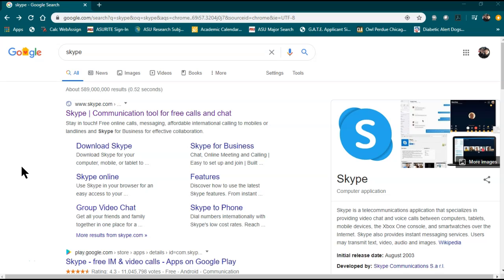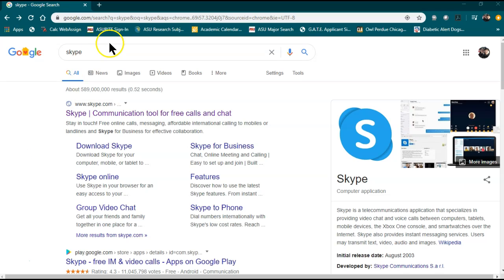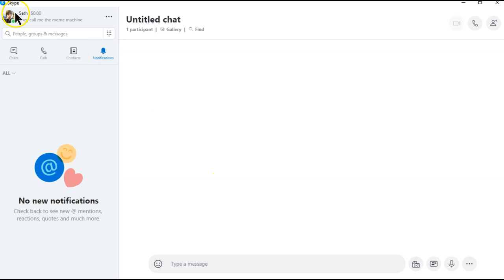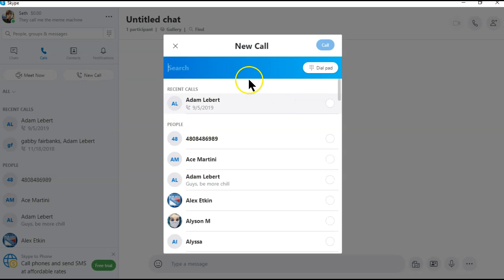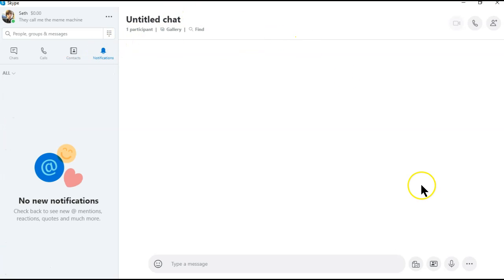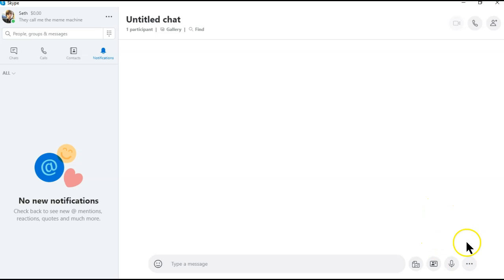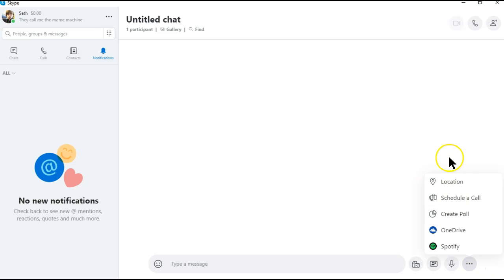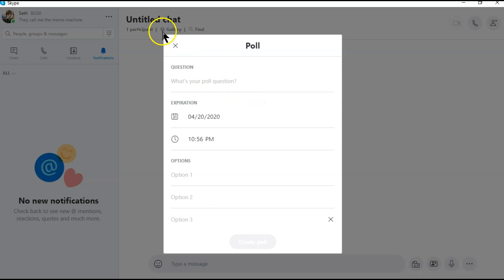Skype Features Screencast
This video shows some basic features of Skype as well as how to make a scheduled call and a poll.